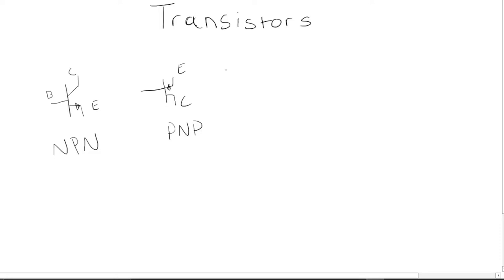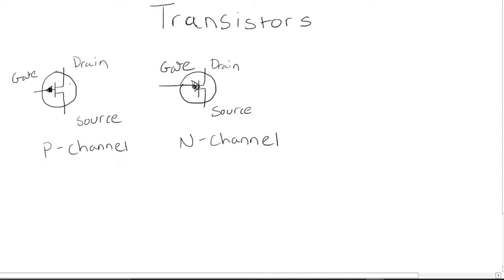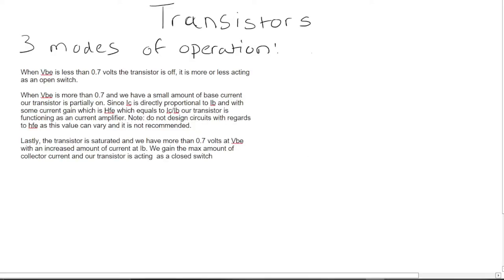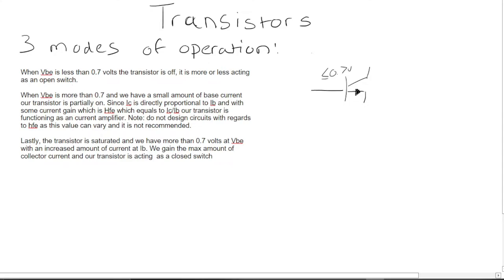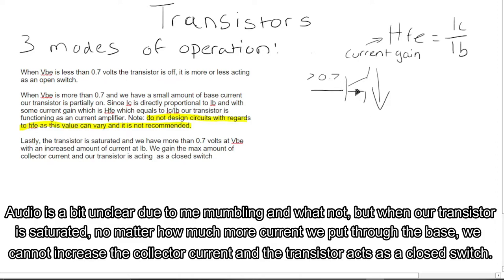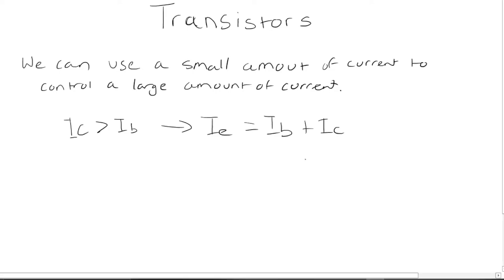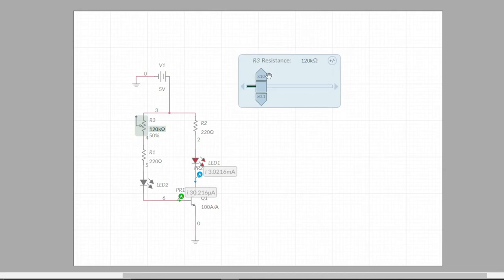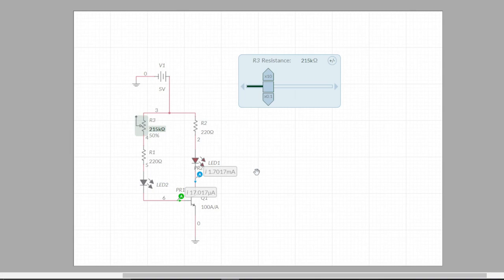A brief inquiry to Transistors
In this video we are looking at the transistor. We briefly look into them and look at what they can do and their modes of operation as well a brief look at their capability to control a large amount of current with a small amount of current.

What I aim for:
I aim to teach electronics in a more effective way than what university did in providing a good mixture of theoretical and providing practical examples. Electronics is a fun and interesting hobby in which teaching the basics and fundamentals, allows people to build upon that and their ideas for what they wish to create.